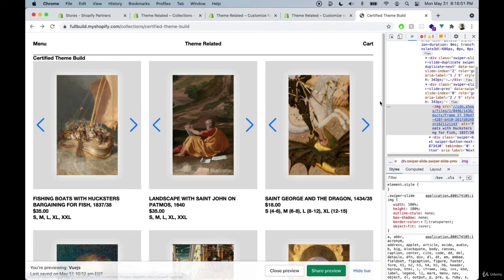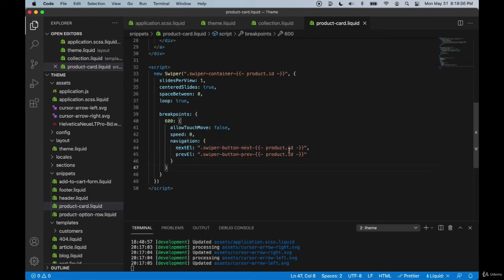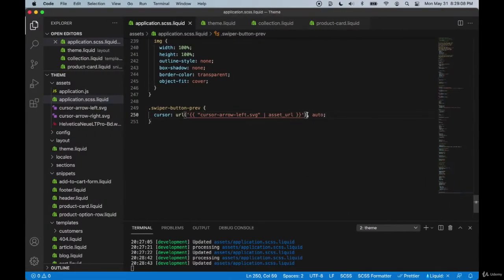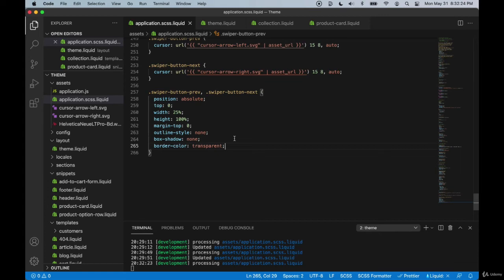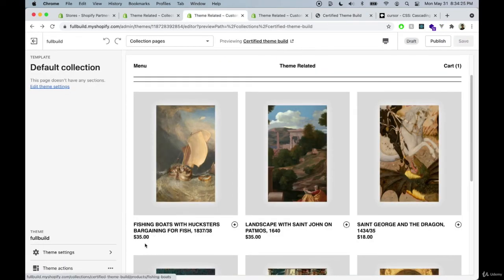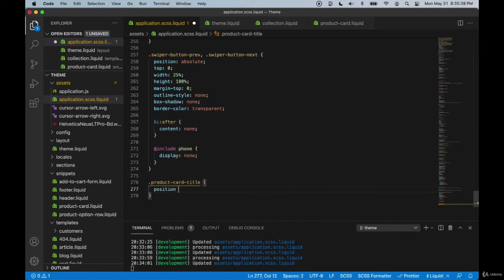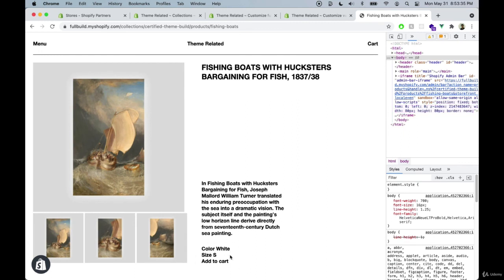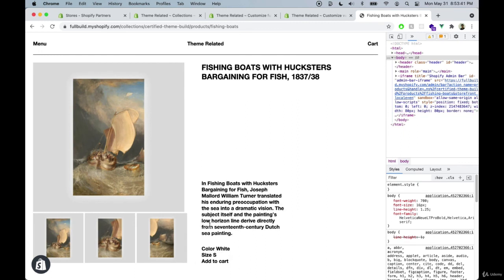Advanced Shopify Theme Development - Product Card Styling